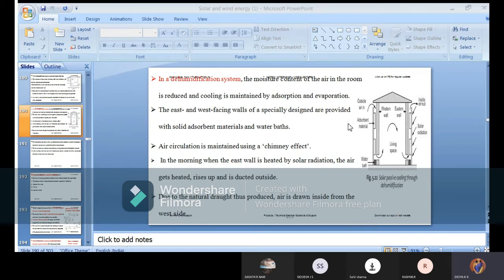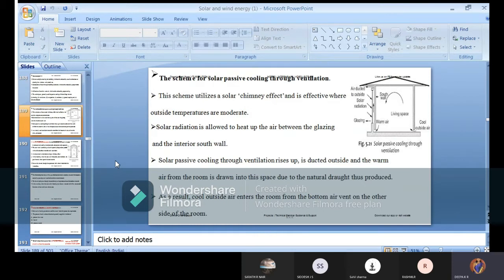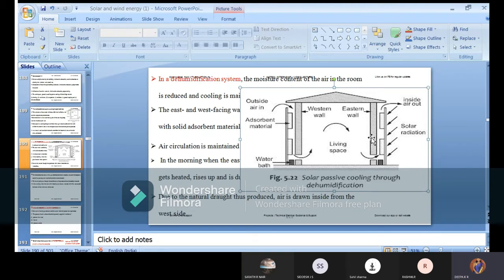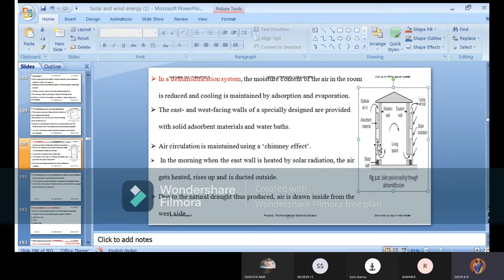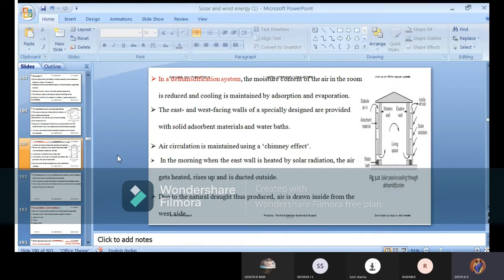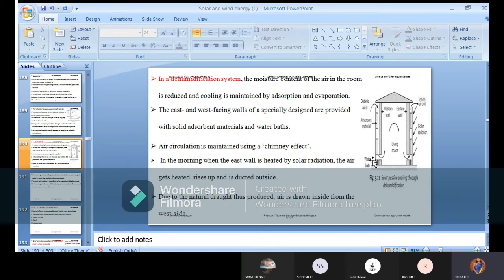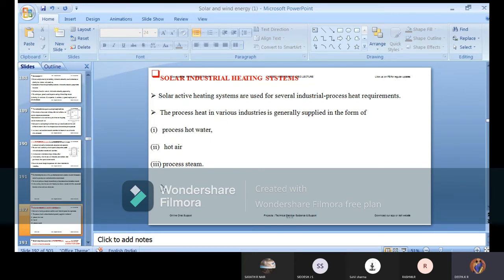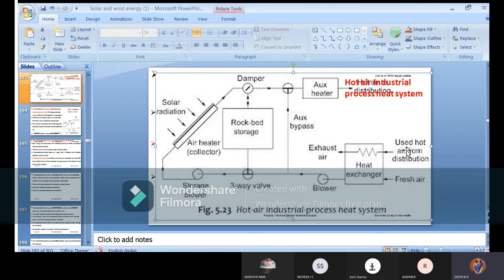solar thermal systems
solar passive cooling through ventilation